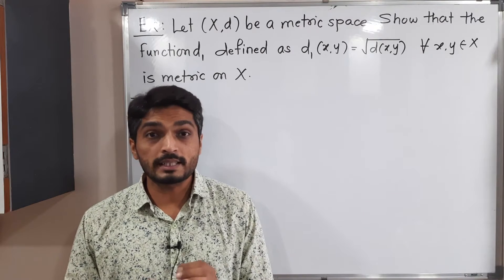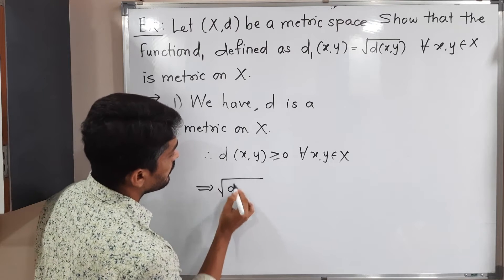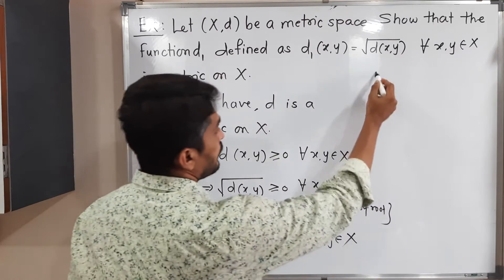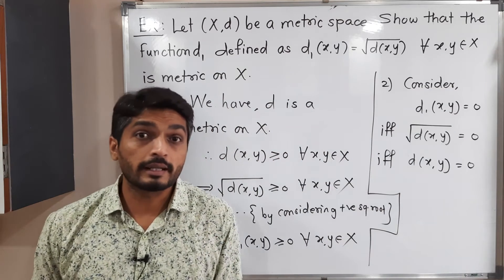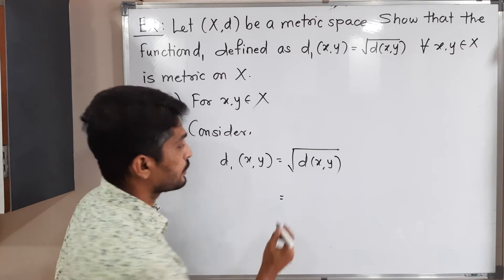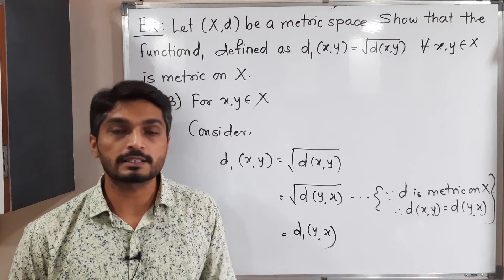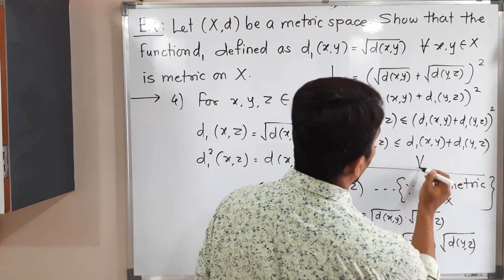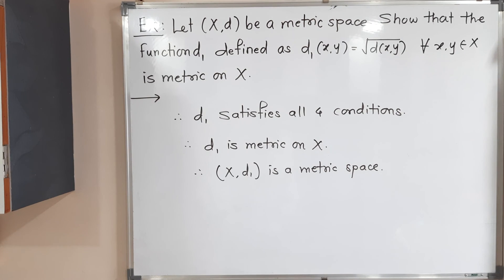Metric Spaces | Lecture 4 | Example of Metric Space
Example of Metric Space